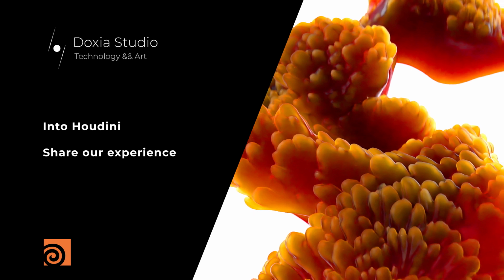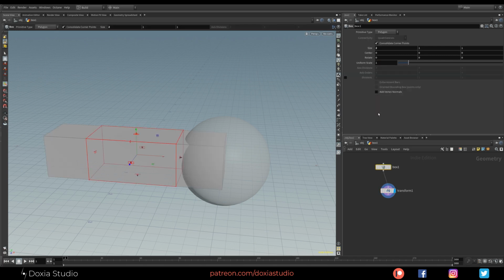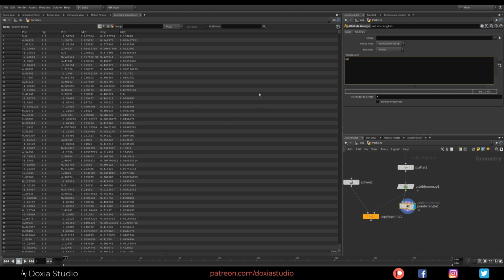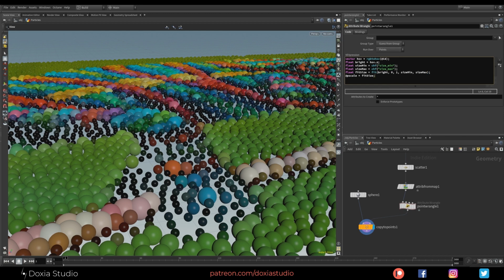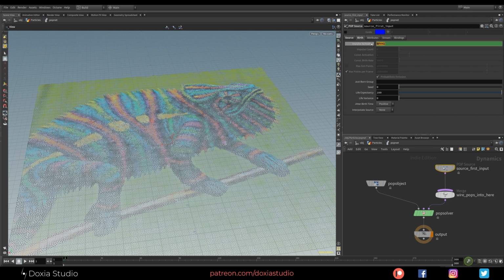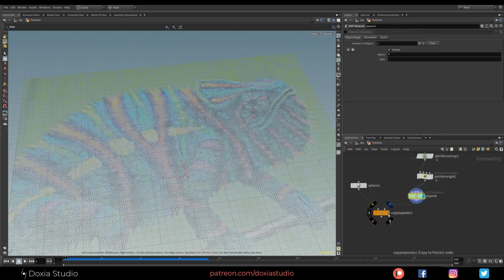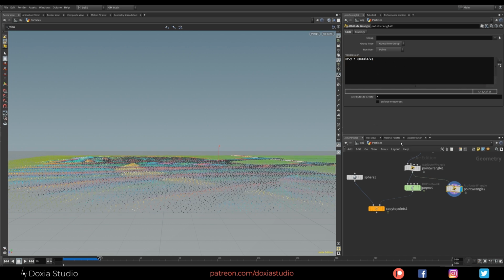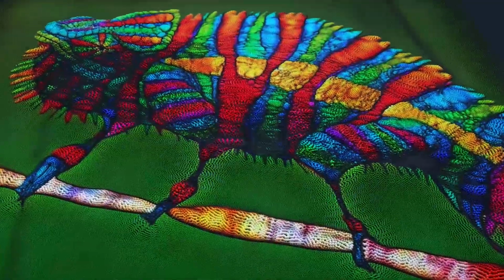Houdini Tutorial #1 - Into Houdini & Simple Particle System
It is our very first Houdini's Tutorial!
As a Cinema4D, Processing and Unity Developer, how can we start using Houdini?
In this tutorial, we are going to explore very basic principles in Houdini and create this artwork with just a few nodes. You are going to learn how to scatter points and color them with an image, use very simple VEX programming to edit our points, and work with a very basic particle system with pop net. You will see that you can create very complex art with simple nodes in Houdini.